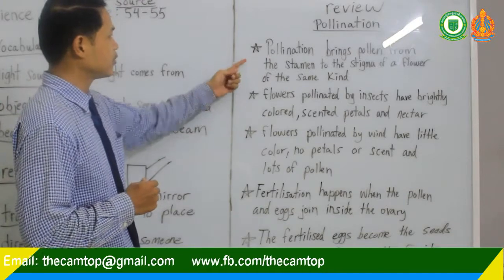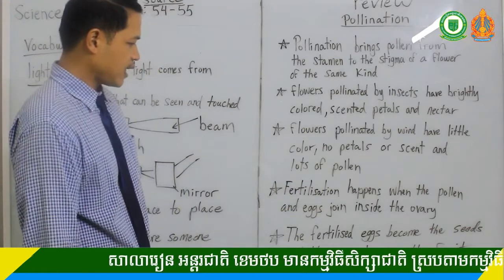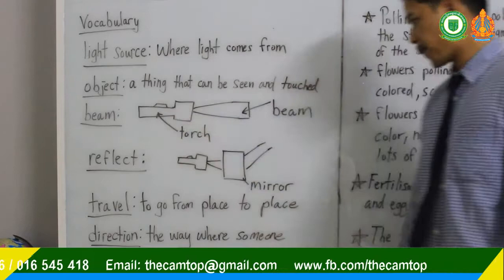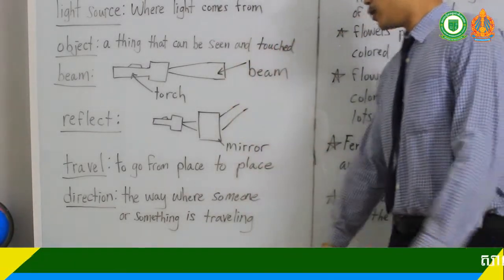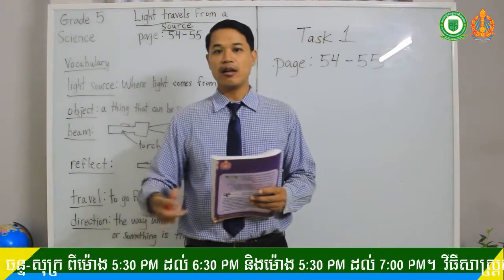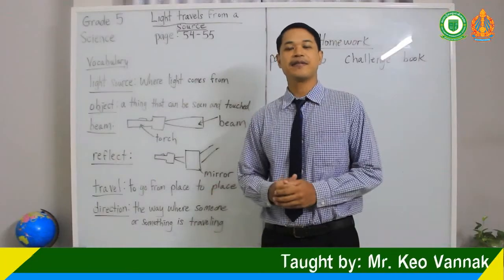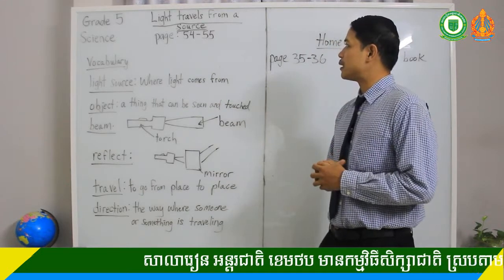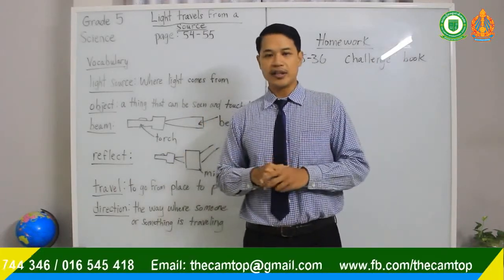E-Learning#Grade 5#Science#Light travels from the source#Taught By:Mr.Keo Vannak